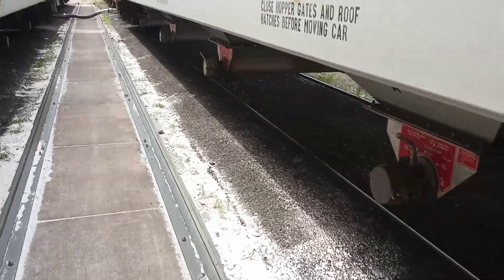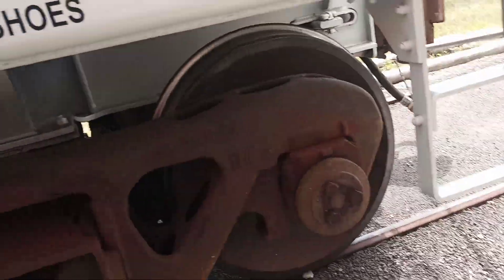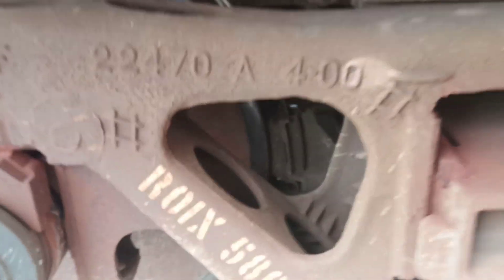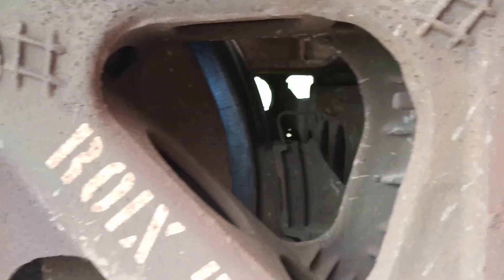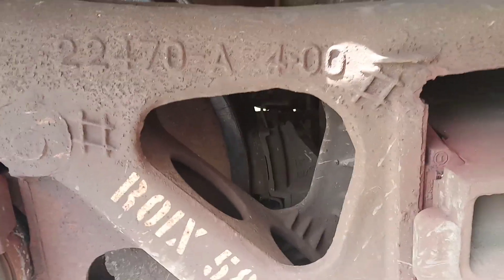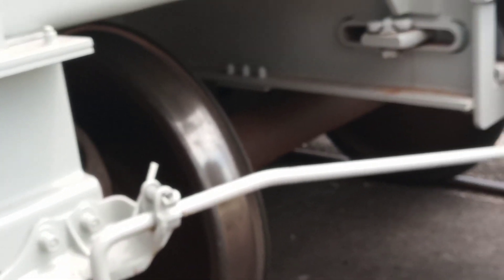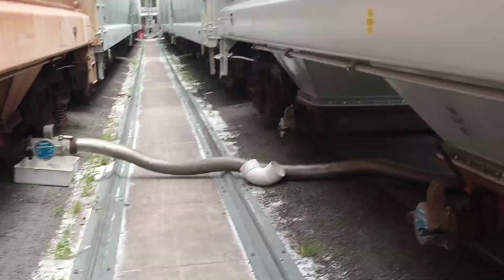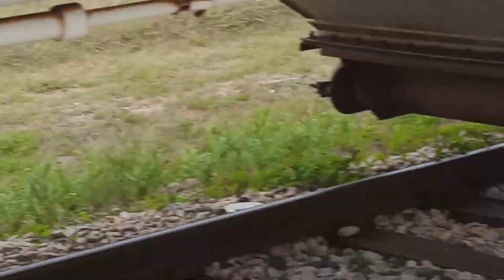Brake Pads are Not Metal Anymore